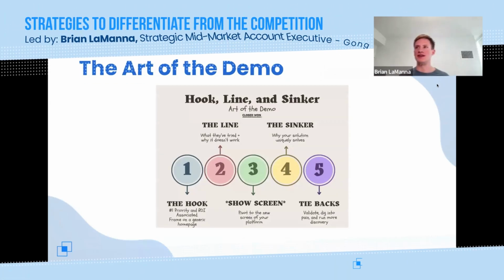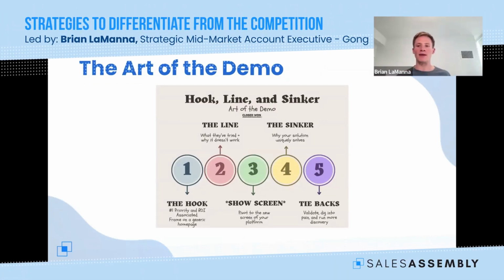Tech Sales - Demo Differentiation (5 steps)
Brian LaManna joined Sales Assembly and 100+ sellers to talk through the Art of the Demo and how to lead with differentiation.